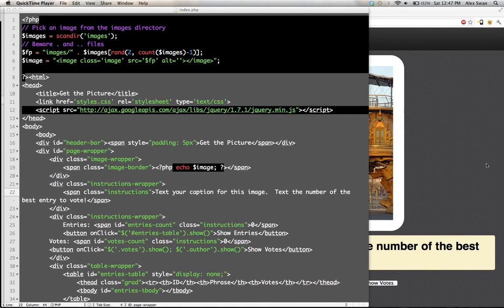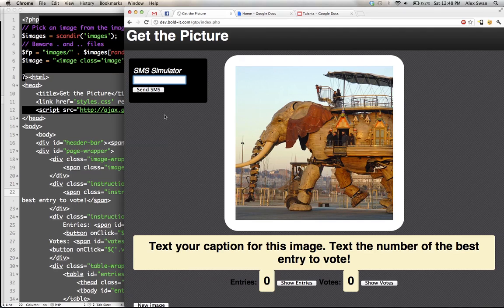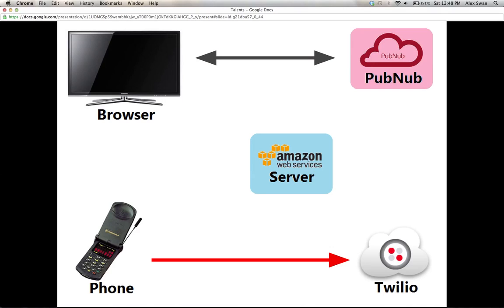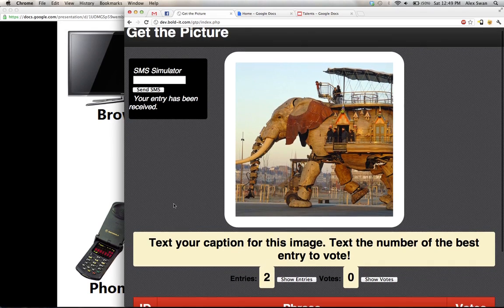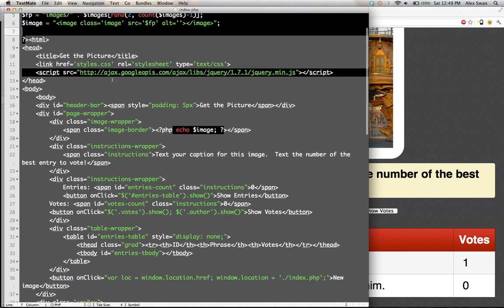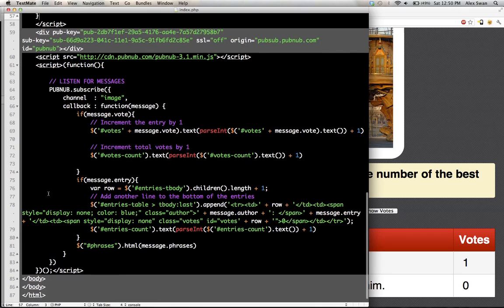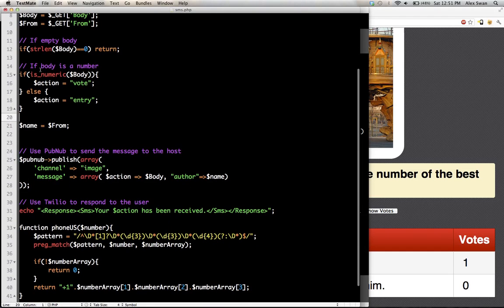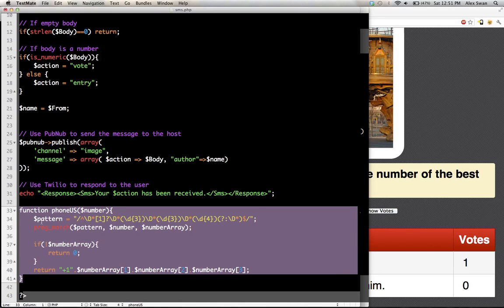Picture Caption Game Using PubNub and Twilio